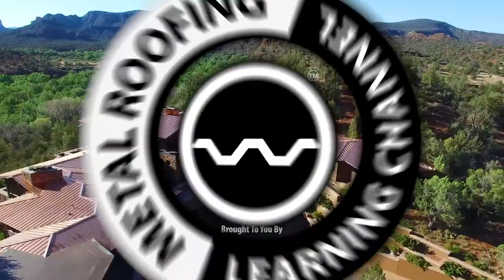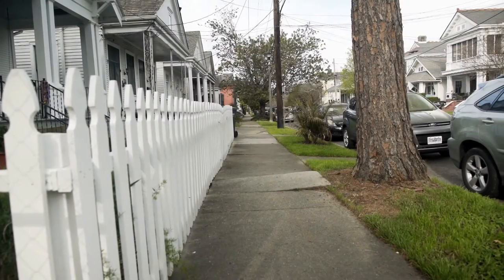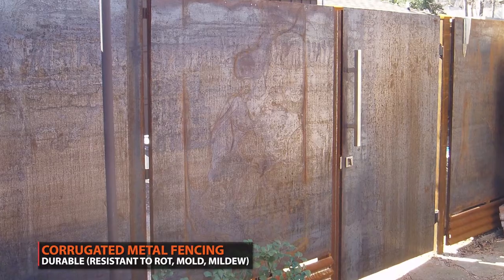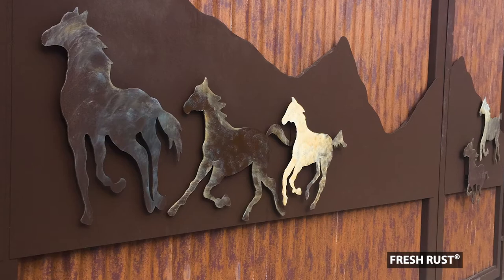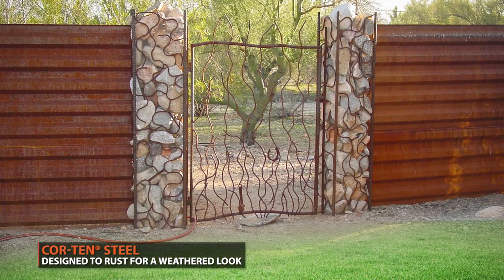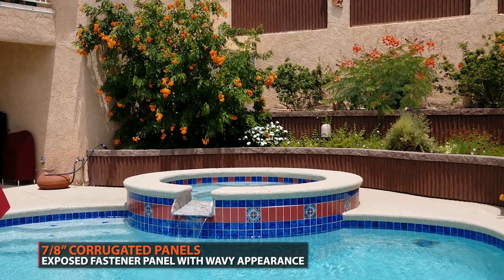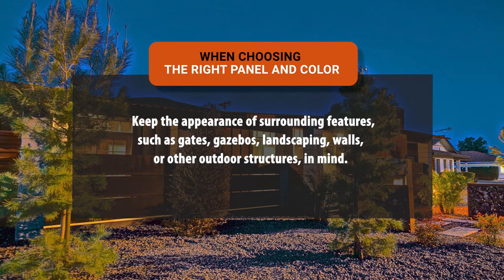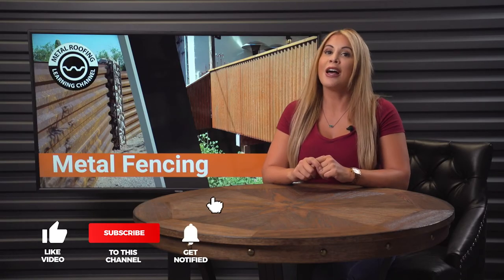Corrugated Metal Fence Ideas: Residential Metal Fence Designs, Colors, Styles, Pros And Cons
Are you looking for some corrugated metal fence ideas? In this video we talk about metal fence designs and ideas. Discover which residential corrugated metal fence panels will work best for your property.

00:00 Metal fence ideas
00:53 Residential corrugated metal fence panels
01:09 What are the pros and cons of a metal fence?
01:37 Corrugated metal fence designs
02:00 Metal fence colors
02:22 Rustic corrugated metal fence
02:50 What are the types of corrugated metal fence panels?
03:25 Metal fence decor
03:54 Corrugated metal fence ideas

If you already have not purchased your corrugated metal fence panels, give us a chance to bid your job. Save 15% to 50% with our manufacturer direct pricing and great customer service. Inexpensive delivery anywhere within the United States.

A metal fence is a great solution to create some privacy and security to your property. However, there’s more to a corrugated fence than just the functionality. When the right material is chosen, it can enhance the overall curb appeal of your property.

Metal fencing comes in many different styles and finishes. In this video we cover corrugated metal fence ideas and metal fence designs. Do you need a rustic corrugated metal fence? We offer Corten metal fencing panels along with a large selection of painted metal fence panels.

Metal fence gates can also be used to provide a secure opening along your residential corrugated metal fence. You can run the panels in either direction creating a horizontal corrugated metal fence or a vertical corrugated metal fence.

Another popular application is metal fence for garden. It provides a beautiful aesthitic that blends in with nature and your garden.

Metal Fencing Pros And Cons
1. Corrugated metal fences will last a long time
Metal fences have a lifespan that's generally 40-60 years.
2. Low Maintenance
Corrugated fences can handle harsh temperatures, snow, rain, or hail.
3. Curb Appeal
The unique look of a corrugated metal fence will make your house stand out.
4. Cost
Metal fences generally will cost less than a wood or vinyl fence

What Are My Options For A Corrugated Metal Fence?
If you’re interested in looking more into a corrugated metal fence, a good start is to think of what kind of look you’re going for and what color you’re interested in using.

Do you want your fence to blend in with your property or stand out?

Just like when choosing a metal fence color, we believe that it’s important to keep your surrounding features in mind when choosing the aesthetic of your fence regardless of which fencing type you choose.

Colors of gates, landscaping, walls, and anything else nearby should be considered so that the metal panel color you choose will complement the design features you already have on or near your property.